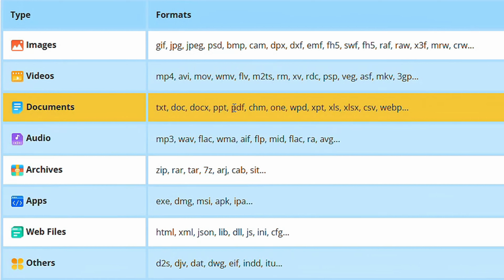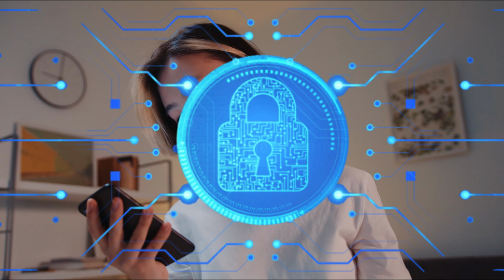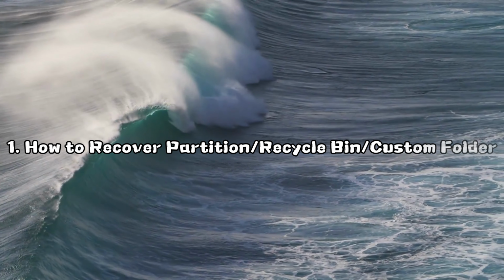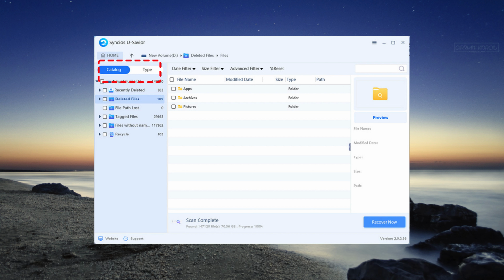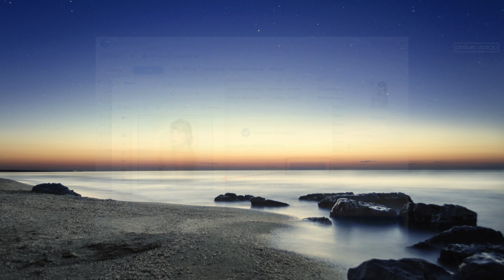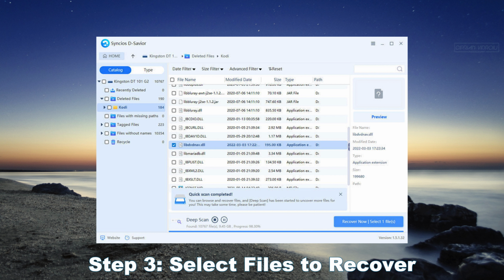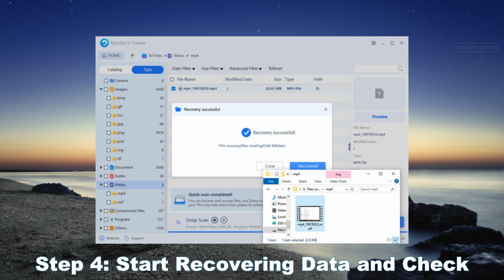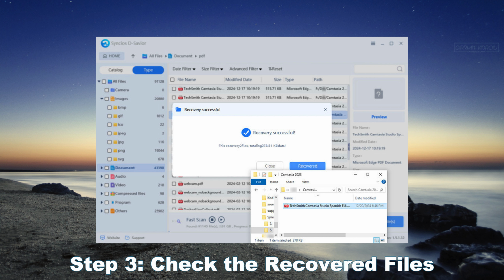Best Data Recovery Software 2025 🔥 Recover Deleted Files from Any Device Fast!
In this video, we’ll walk you through everything you need to know about the best data recovery software in 2025.

00:00 Questions
00:13 Introduction
00:19 Key Features of Syncios D-Savior
00:55 Interface
01:08 Download
01:12 How to Recover Partition/Recycle Bin/Custom Folder
02:06 How to Recover Removable Devices
02:39 How to Scan Disk and Recover Data
03:14 Final words

🎯 Whether you lost photos, documents, or videos, this recovery guide will help you bring them back safely.